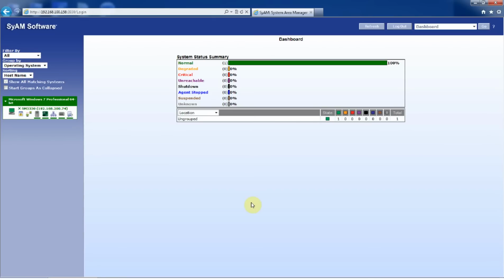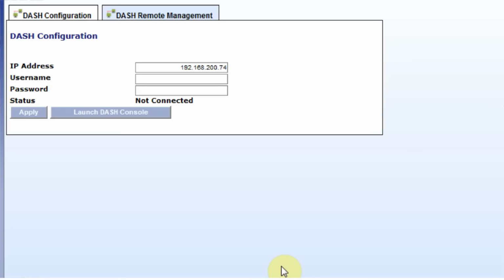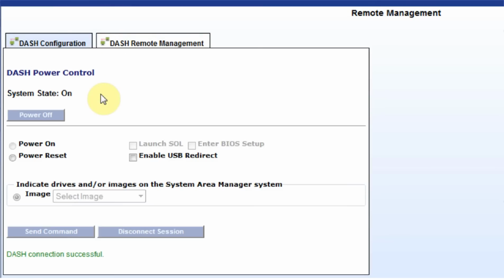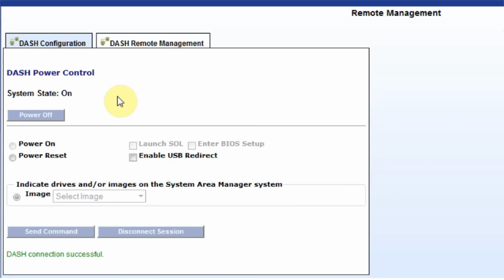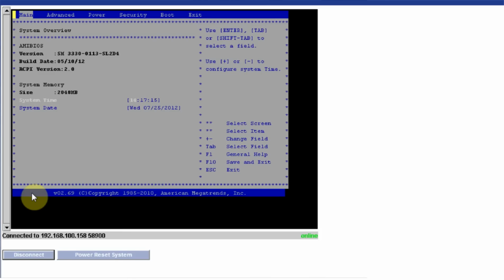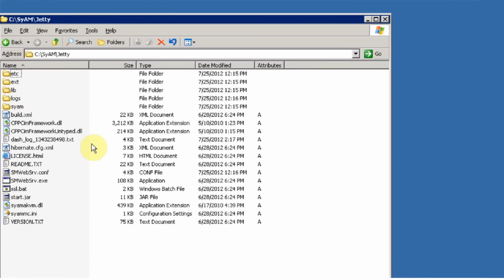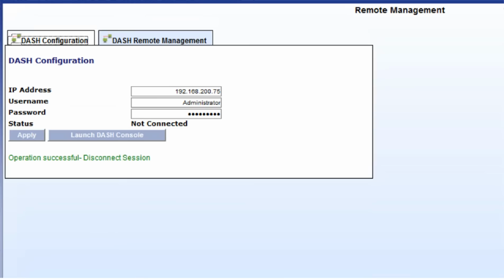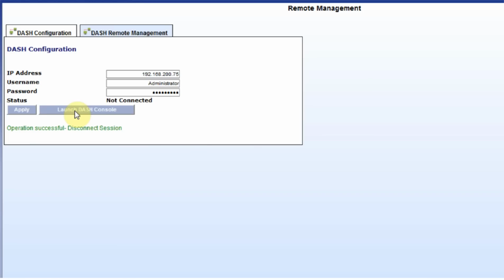Using DASH with SyAM Area Manager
SyAM Software Management Suite